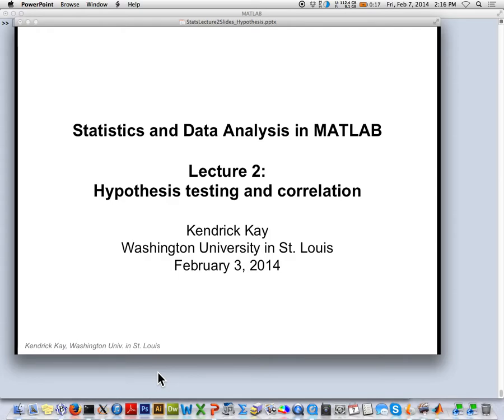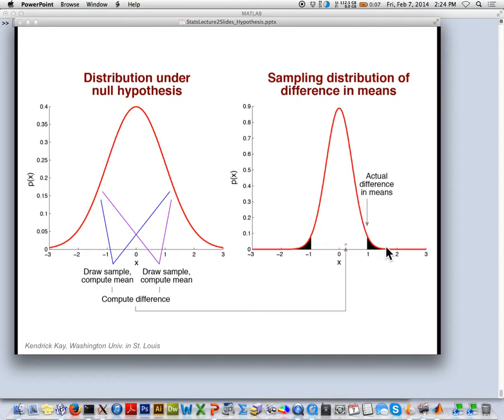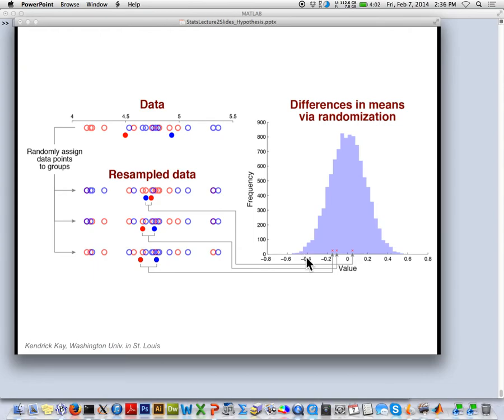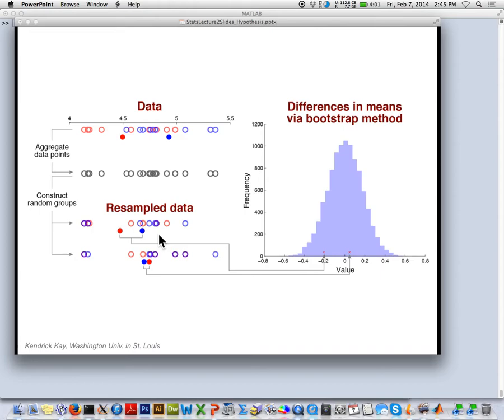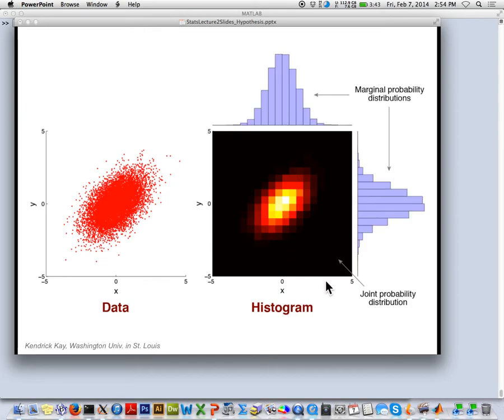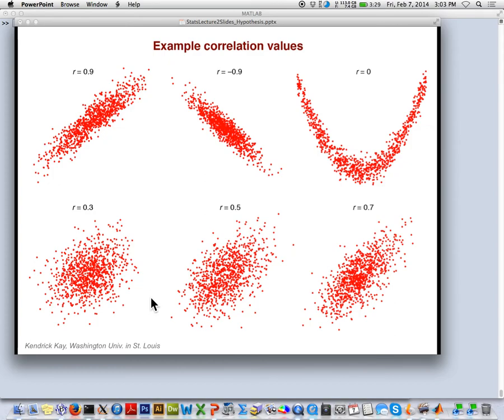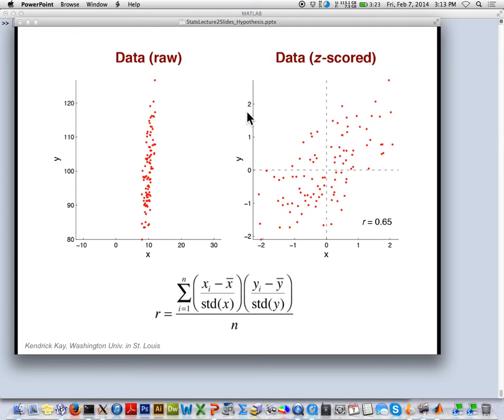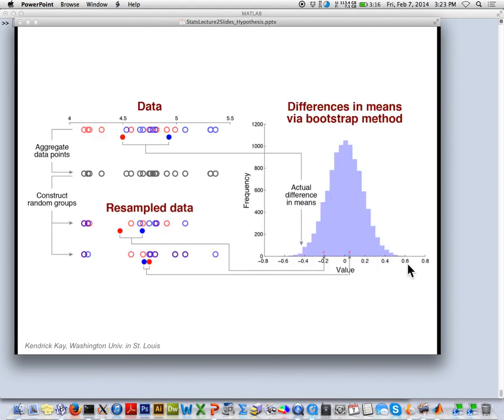Statistics Lecture 2 (Hypothesis testing and correlation)